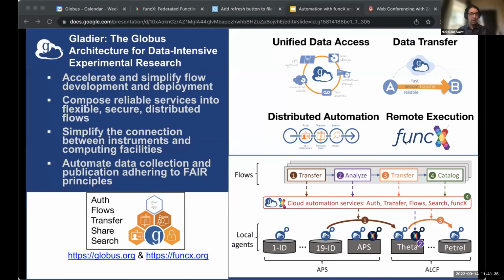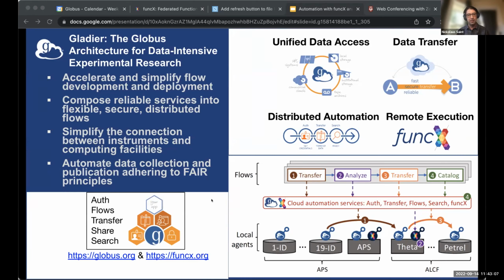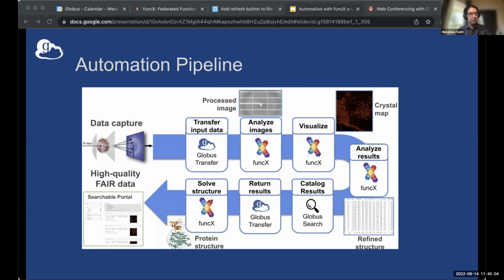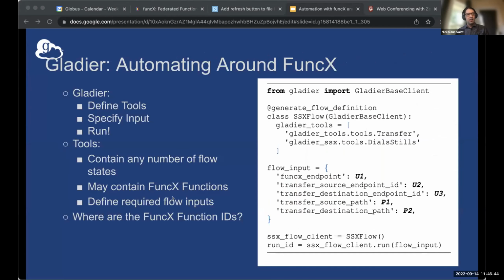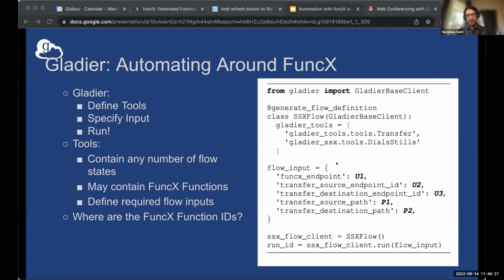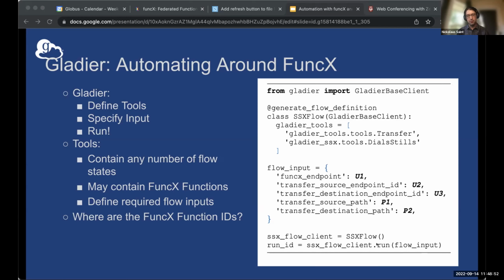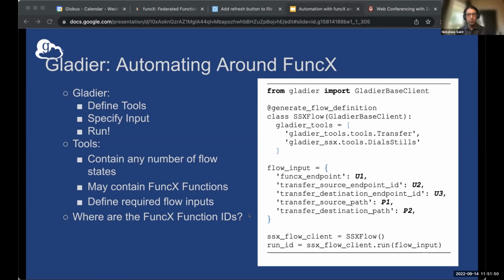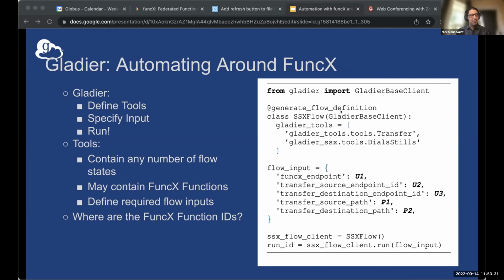Gladier: Automation with funcX and Flows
Nickolaus Saint